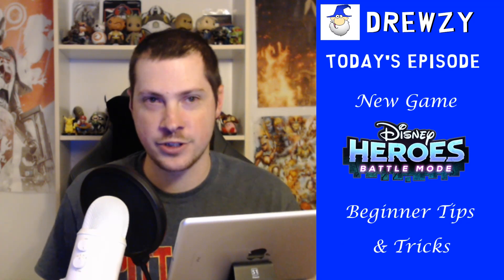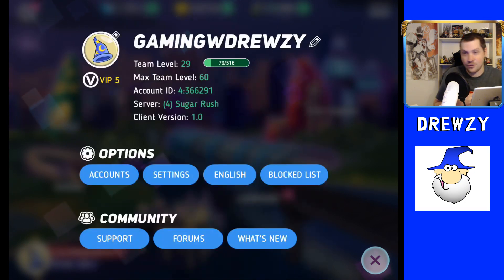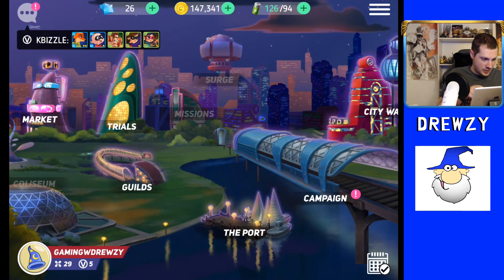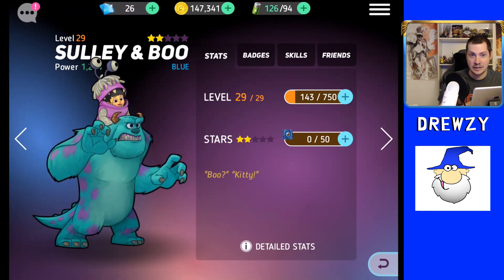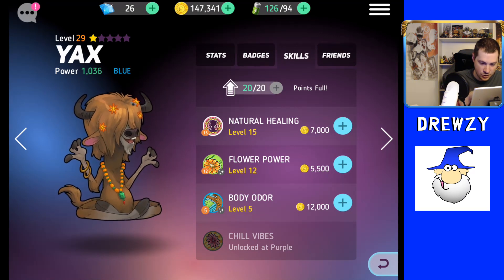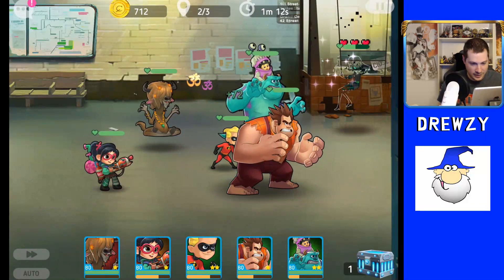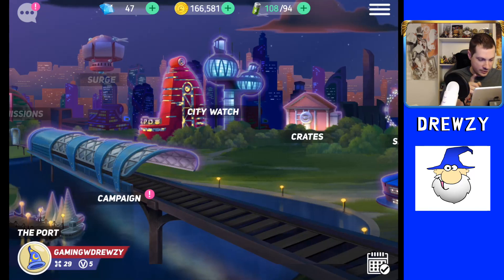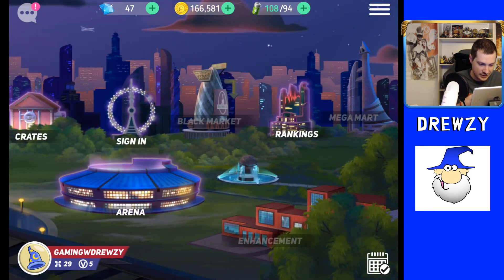Disney Heroes : Battle Mode - Beginners Guide and Tips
Hey guys got a new game for the channel to talk about Disney Heroes Battle Mode. Here to talk about tips and strtegies for beginners of the game